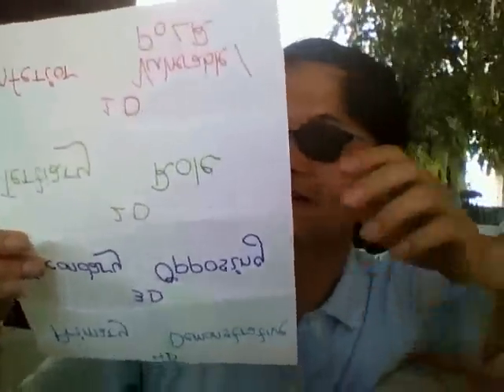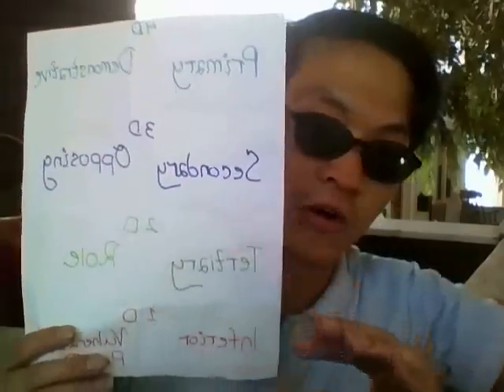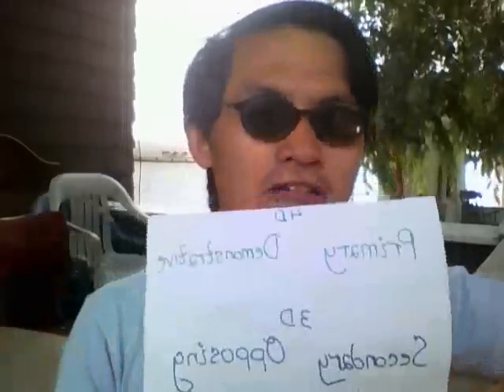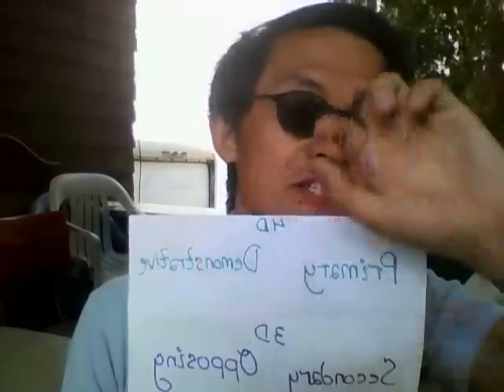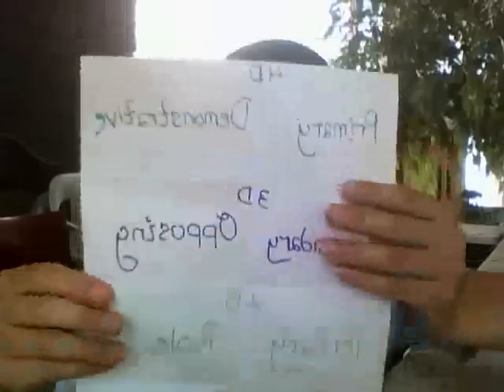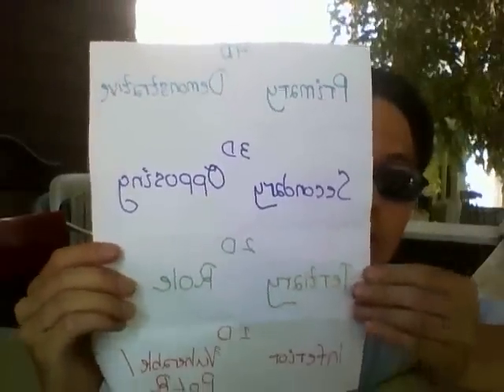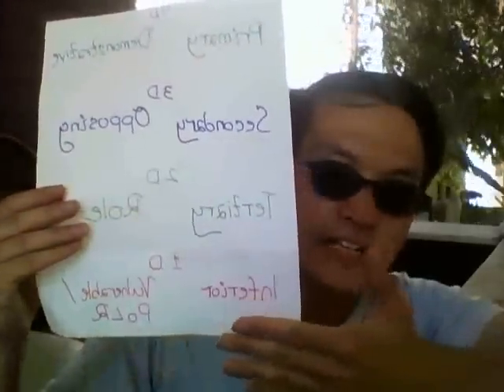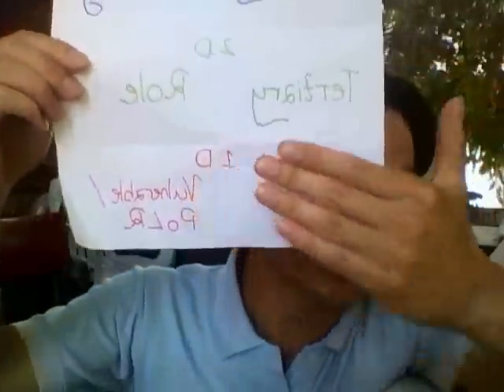How You Use Shadow Functions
Ever wonder about the shadow functions?  I'll give ya the specifics of how they work!  Below is each type's way of expressing their shadow function:
Demonstrative (D), Opposing (O), Role (R), PoLR: (P)
ESTJ--D: Se, O: Ti, R: Fe, P: Ni
ESFJ--D: Se, O: Fi, R: Te, P: Ni
ESTP--D: Te, O: Si, R: Ne, P: Fi
ENTP--D: Te, O: Ni, R: Se, P: Fi
ESFP--D: Fe, O: Si, R: Ne, P: Ti
ENFP--D: Fe, O: Ni, R: Se, P: Ti
ENFJ--D: Ne, O: Fi, R: Te, P: Si
ENTJ--D: Ne, O: Ti, R: Fe, P: Si
ISFP--D: Si, O: Fe, R: Ti, P: Ne
ISTP--D: Si, O: Te, R: Fi, P: Ne
INTP--D: Ni, O: Te, R:Fi, P: Se
ISFJ--D: Fi, O: Se, R: Ni, P: Te
INFJ--D: Fi, O: Ne, R: Si, P: Te
ISTJ--D: Ti, O: Se, R: Ni, P: Fe
INTJ--D: Ti, O: Ne, R: Si, P: Fe
INFP--D: Ni, O: Fe, R: Ti, P: Se